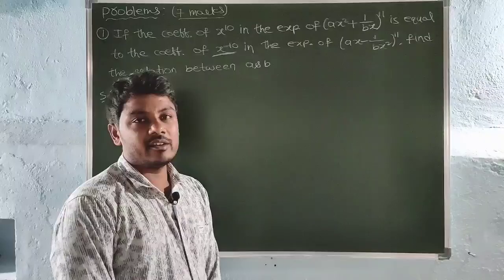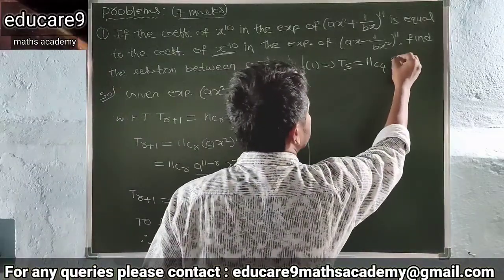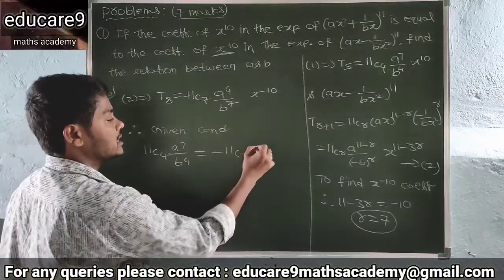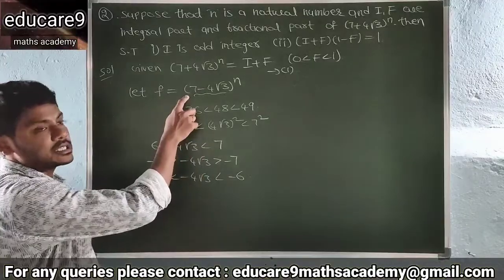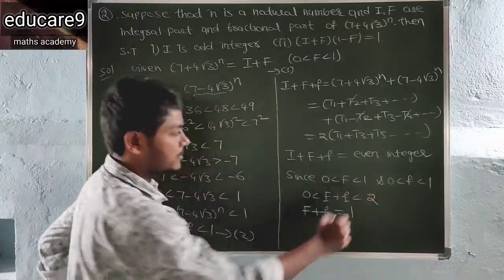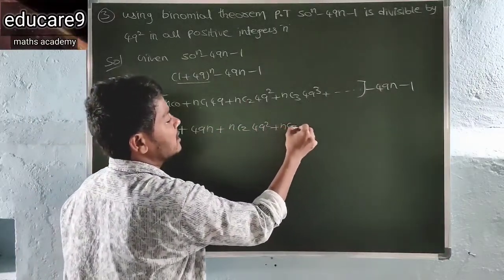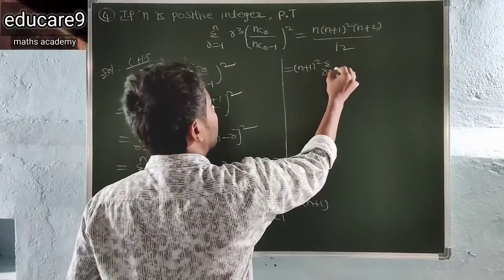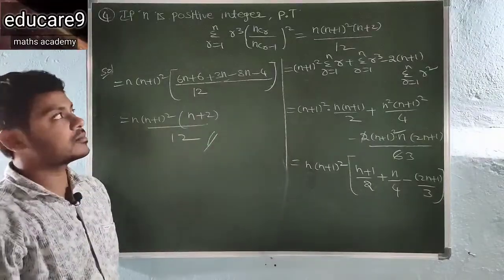BINOMIAL THEOREM PART-5 || IMPORTANT ( 7 MARKS ) PROBLEMS || MATHS-2A [IPE] | CLASS-12 || BY VINAY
In this video we discussed few important problems ( 7 marks )